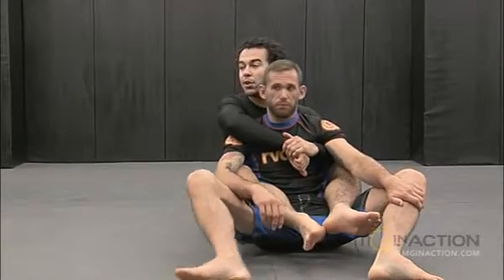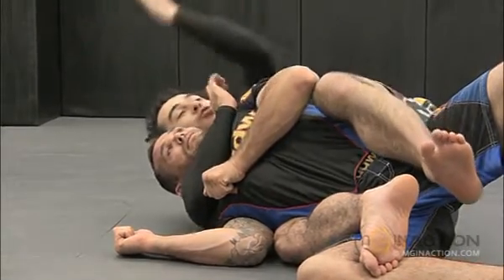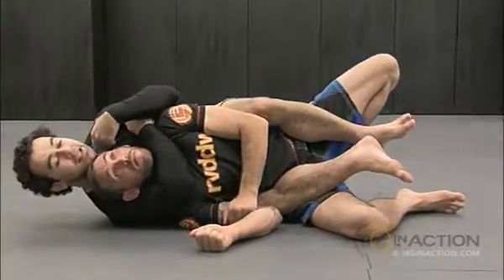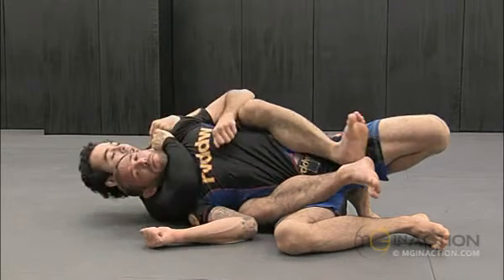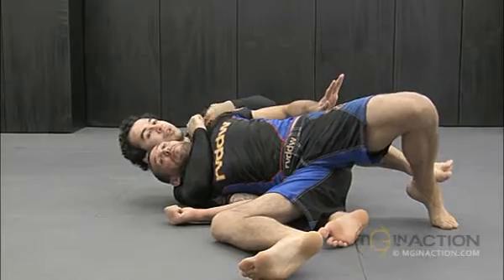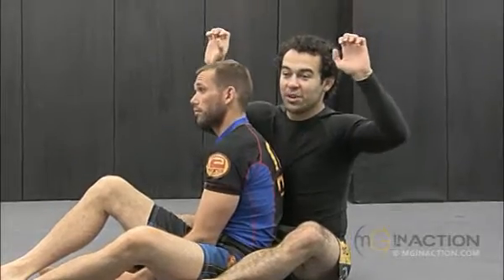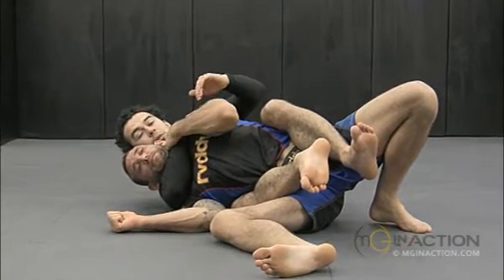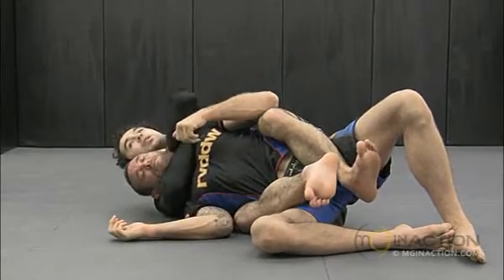Rear Naked Choke, Seat Belt Control